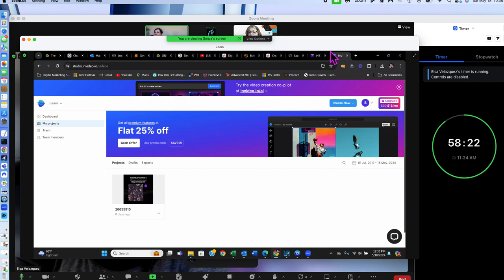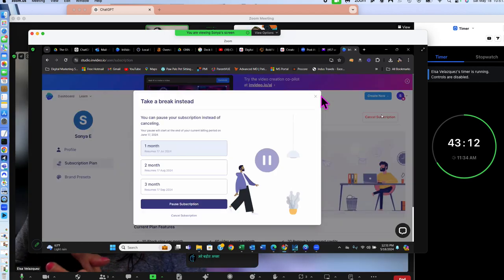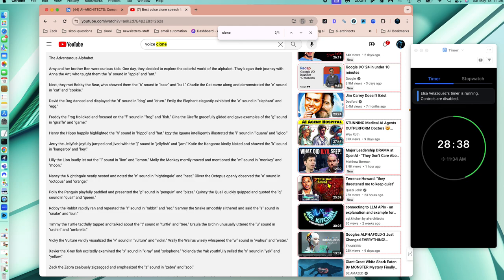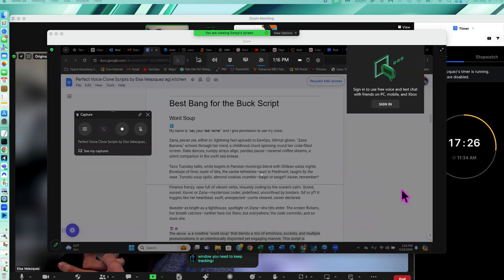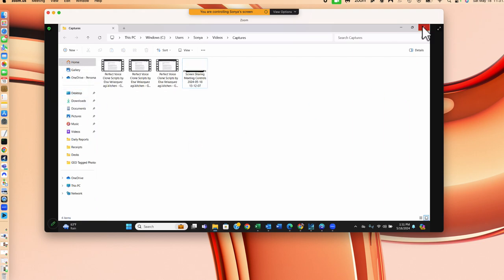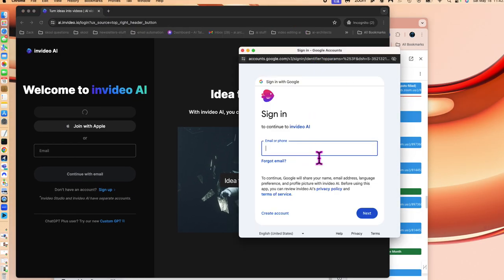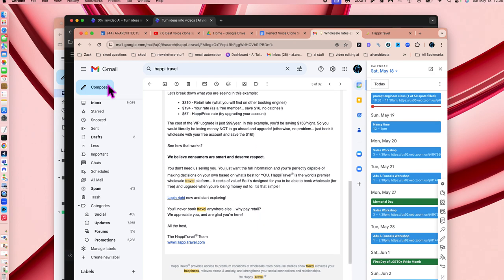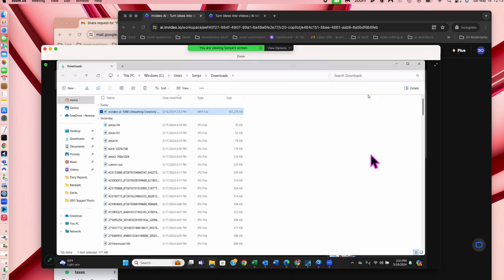how to add your own voice to invideo io via chatgpt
this is how AI is helping thrive today